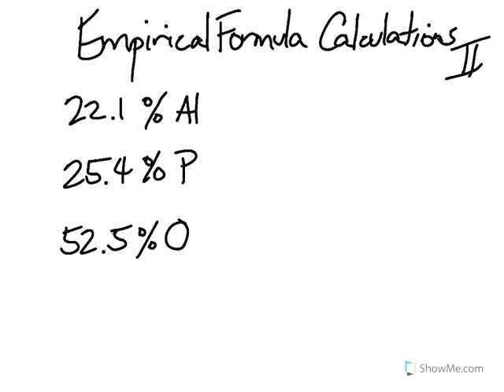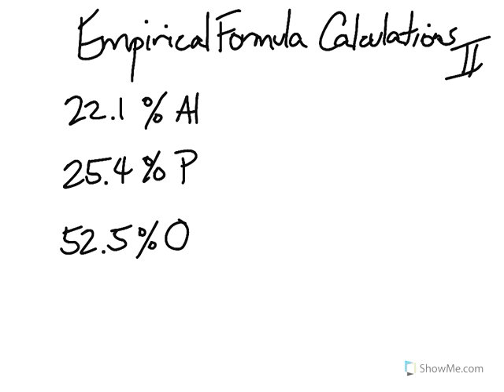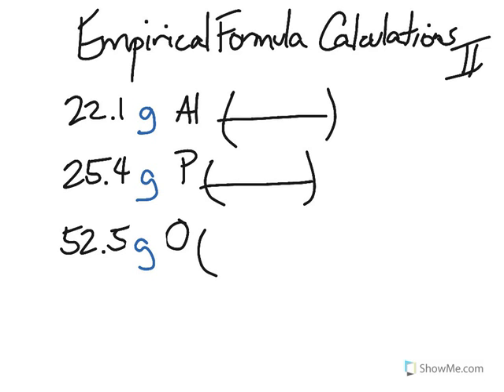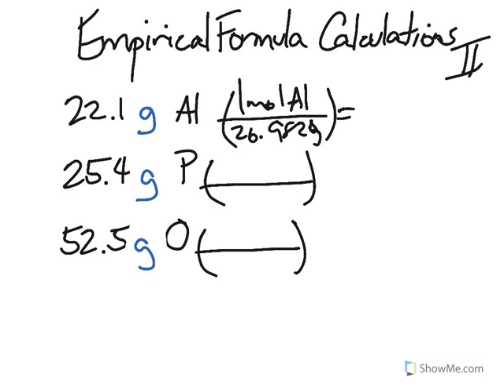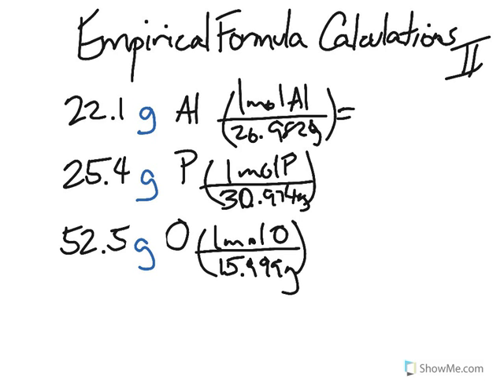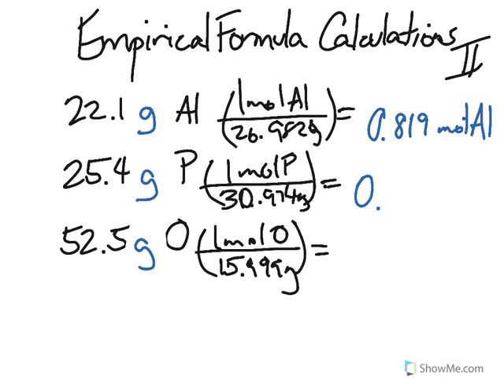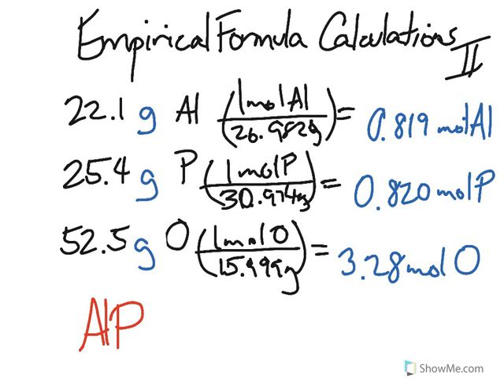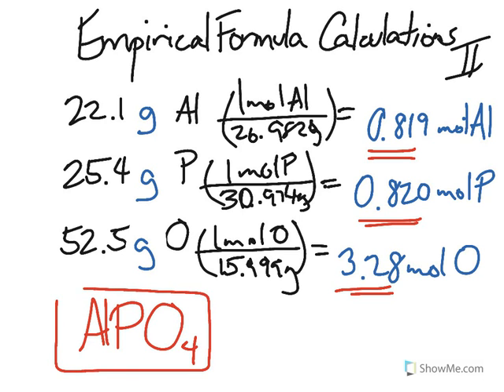Empirical formula calculations: second example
Another quick tutorial on how to find the empirical formula of an unknown compound using the percent composition.